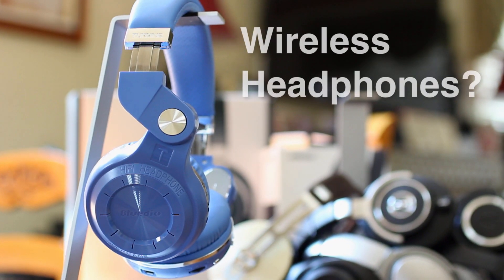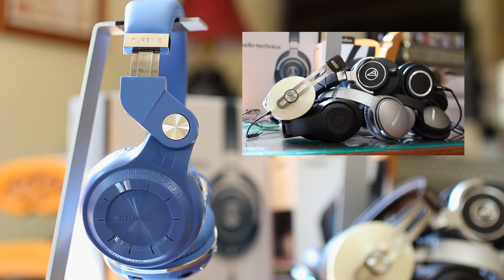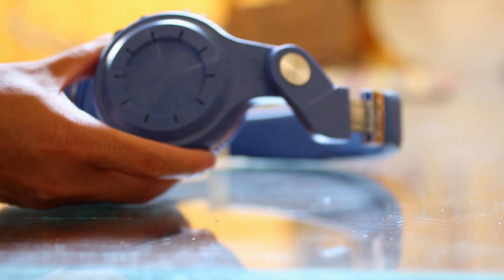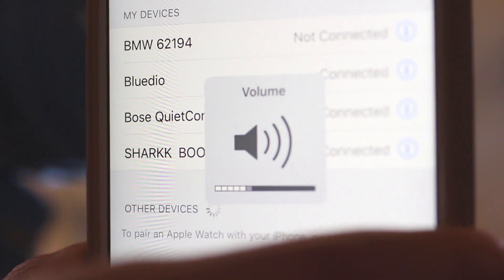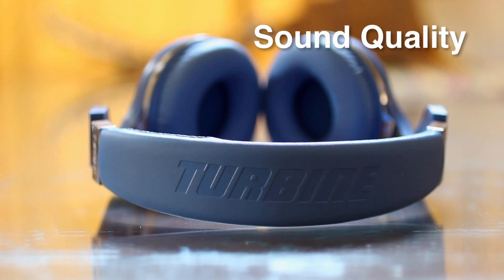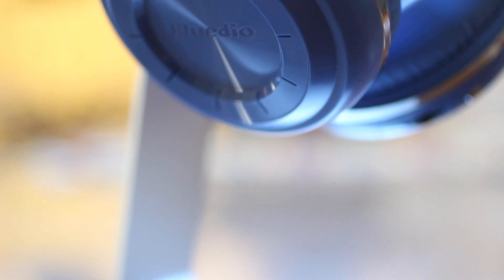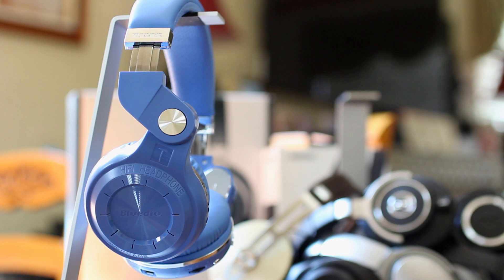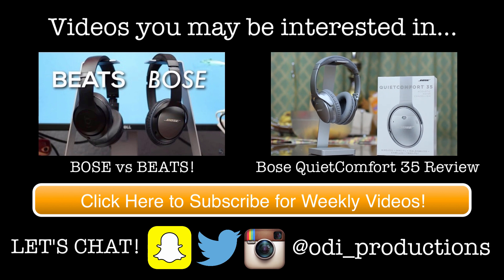Best $30 Bluetooth Headphones? Bluedio Turbine T2 Review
LATEST Version Bluedio Turbine T2 Plus (Amazon)

Looking for the best Bluetooth wireless headphones under $50? Well look no further than the Bluedio Turbine T2s. Here's my honest review of the $30 Bluedio headphones.